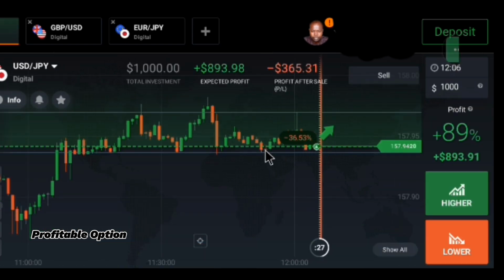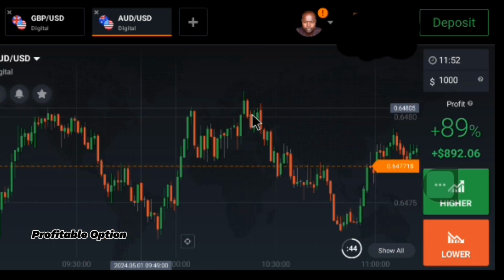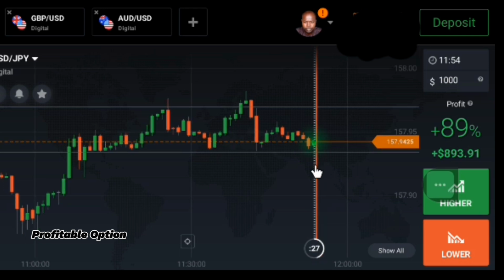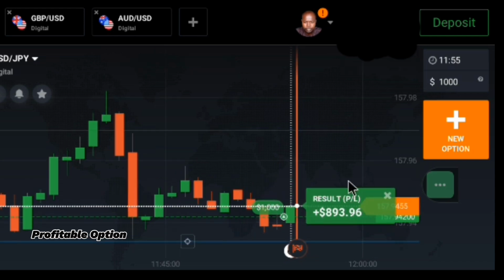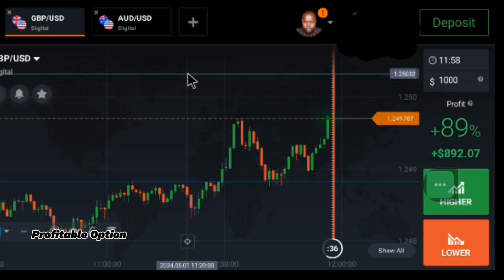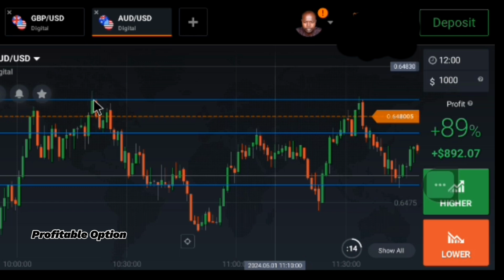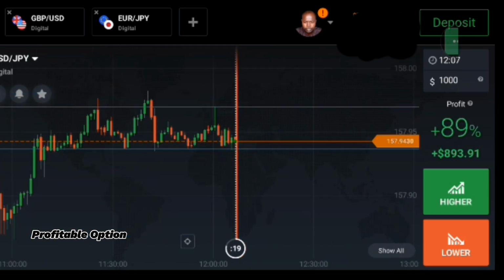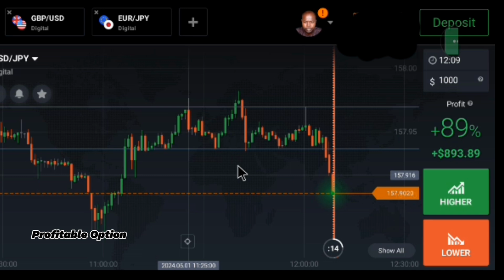How to analyze candle stick patterns on 1 minute chart before placing a trade.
Candle sticks patterns are always repeating themselves at certain times. Therefore, waiting for those patterns along with price action will increase your profitability. Please watch till the end to learn how to read these patterns before placing a trade.

However,do not invest what you are not able to lose as price can go against your trades. Seek professional advice before investing on any trade.